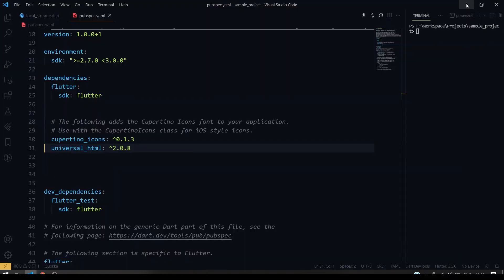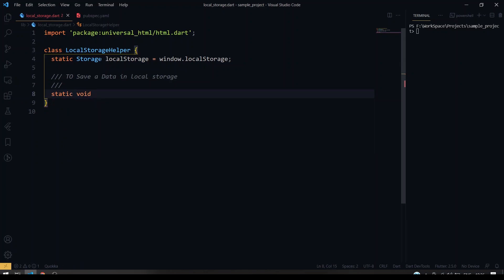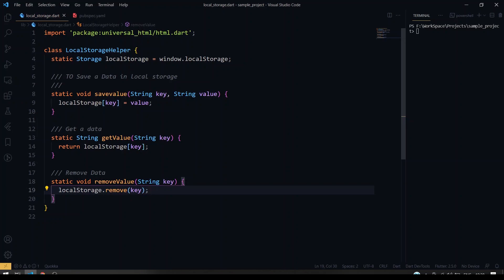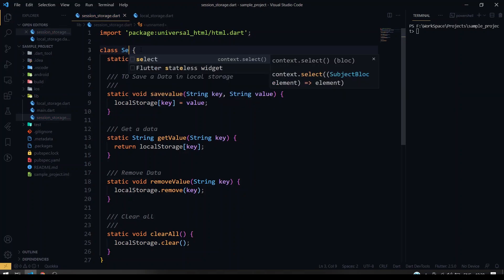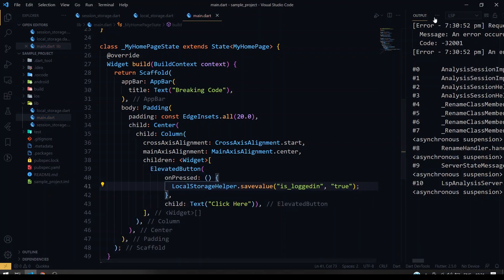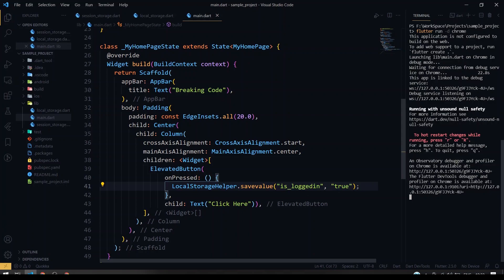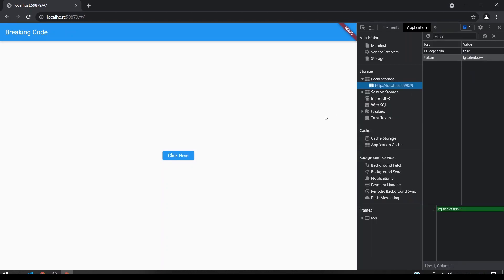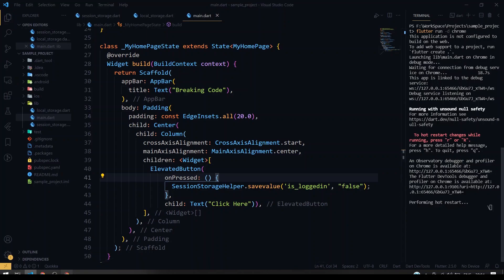Flutter Web | Local & Session Storage | Random Video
In this video, I've shown how to implement local and session storage in flutter web.